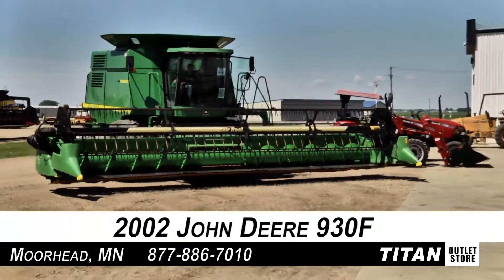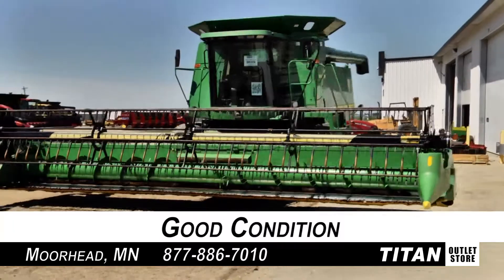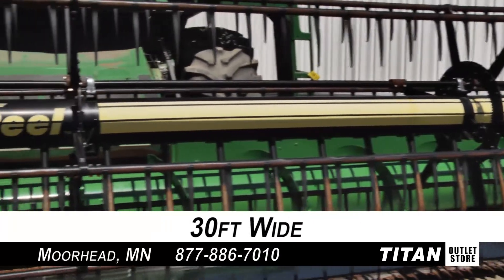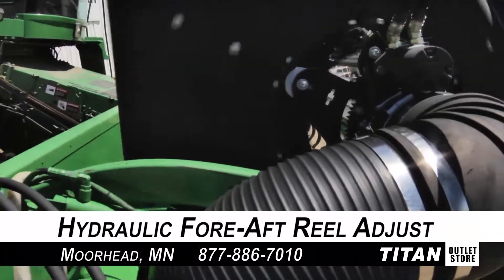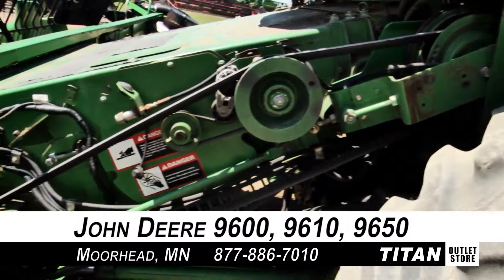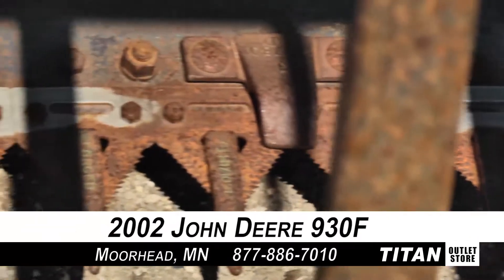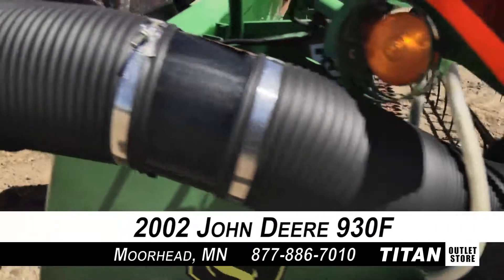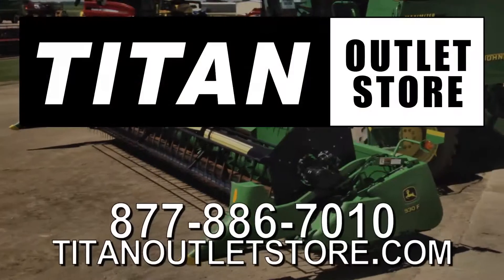John Deere 930F - Crary Air Reel (9600,9610,9650) Header-Flex Sold on ELS!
For Sale Used 2002 John Deere 930F - Crary Air Reel (9600,9610,9650) Header-Flex SOLD serial# H00930F697274 stock# 1195689 (D04164)
15987.00 USD
• Used JD 930F Flexhead, 30 ft, Crary Air Reel, AHHC, 100% Money Back Guarantee*, All 7 years or Newer 5000 hours covered by 500 hour/12 Months $500 Deductible Full Power Train Warranty*, Titan Outlet Store - A Division of Titan Machinery -- 90 + Locations to Serve YOU!, *Some Restrictions apply, please call or , The Titan Outlet Store Team, Post YOUR FREE Equipment Classifieds at TitanOutletStore.com Click on CLASSIFIEDS, Join us on Facebook, See All Our Videos on YouTube, Follow Us on Twitter.
• Stock #: 1195689 (D04164)
• Category: For Sale SOLD
• Class: Used
• Available: Immediately
• Make: John Deere
• Model: 930F - Crary Air Reel (9600,9610,9650)
• Year: 2002
• Serial#: H00930F697274
• Notes: Used JD 930F Flexhead, 30 ft, Crary Air Reel, AHHC, 100% Money Back Guarantee*, All 7 years or Newer 5000 hours covered by 500 hour/12 Months $500 Deductible Full Power Train Warranty*, Titan Outlet Store - A Division of Titan Machinery -- 90 + Locations to Serve YOU!, *Some Restrictions apply, please call or , The Titan Outlet Store Team, Post YOUR FREE Equipment Classifieds at TitanOutletStore.com Click on CLASSIFIEDS, Join us on Facebook, See All Our Videos on YouTube, Follow Us on Twitter
• Width: 30 ft.
• Header Height Control: Yes
• Reel: Pickup
• Auto Reel Speed: Yes
• Fore/Aft Reel: Yes
• Sickle Bar Condition: Good
• Sickle Drive Condition: Good
• Auger Condition: Good
• Reel Condition: Good
• Sheet Metal Condition: Good
• Paint Condition: Good
• Overall Condition: Good